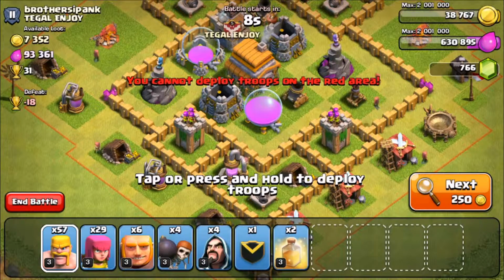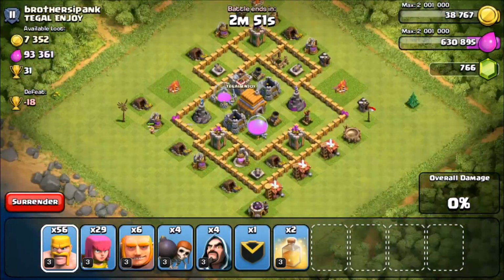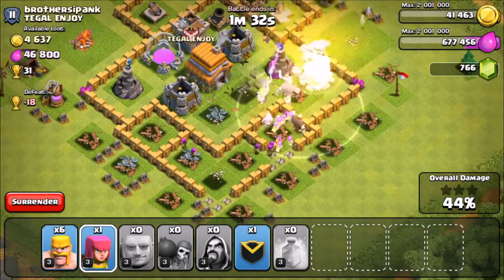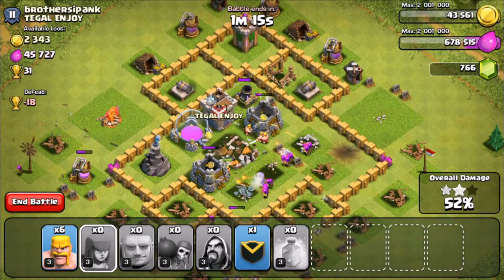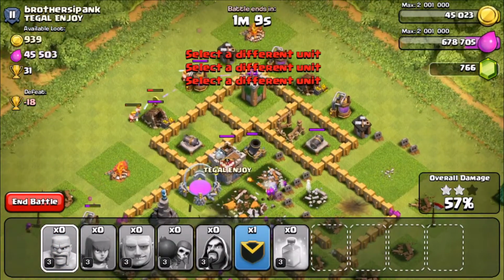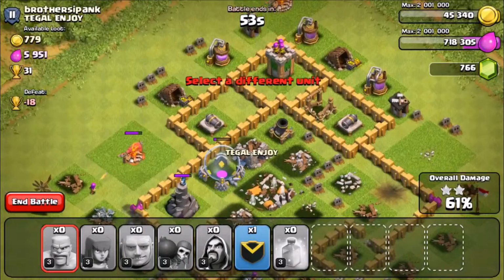Clash of clans | TH6 Base/Raid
Hey guys! This is JB, welcome back, sry i havent upload video in a while, i have been working so today we are going to raid w/my seconds acc which is TH6.
Hope u guys enjoy this and Thumb up or SUB for more content!!!

Clash of clan on Iphone 5s( old one;) )
Editing with Sony Vegas Pro 12